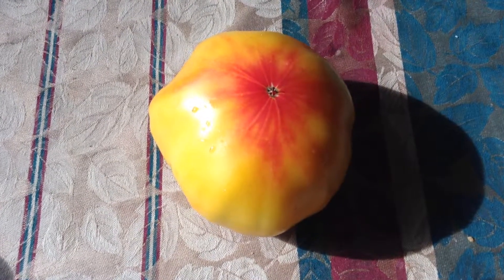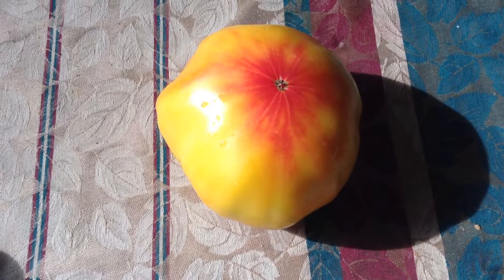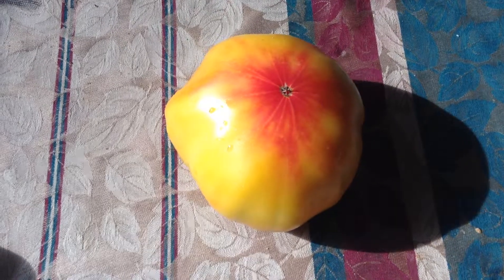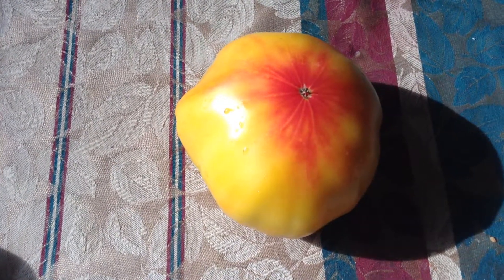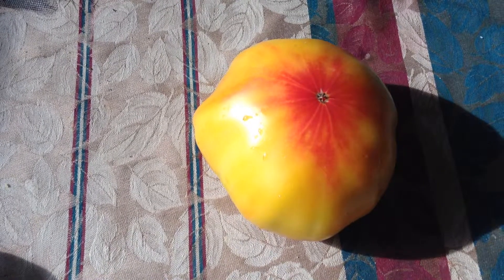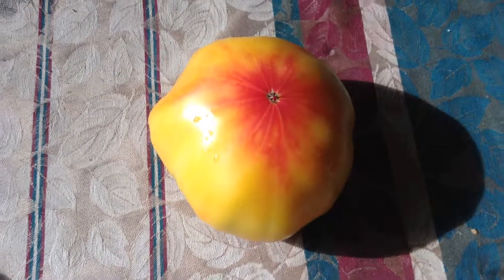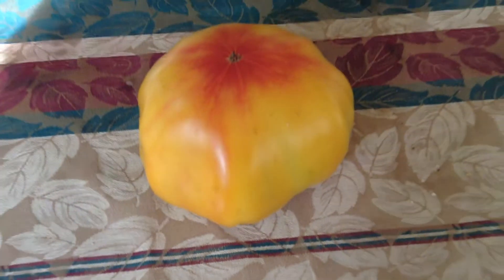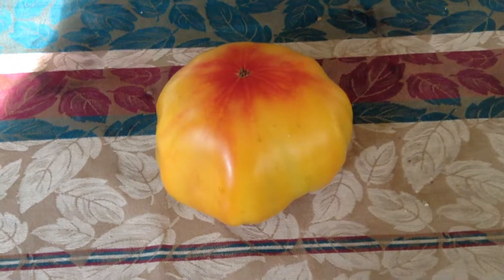Huge German Striped Tomato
500 Varieties of tomato seeds. Please visit us @ . Thx
Striped German is one of my favorite varieties of tomatoes. They can reach as much as 2 pounds. When well ripened that are sweet and meaty. Very delicious!
500 Varieties of tomato seeds. Please visit us @ . Thx